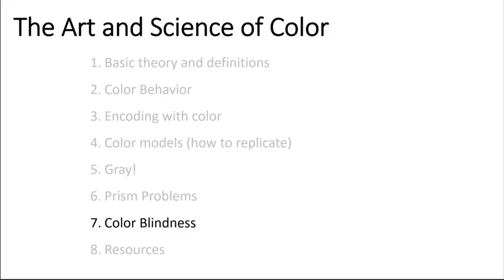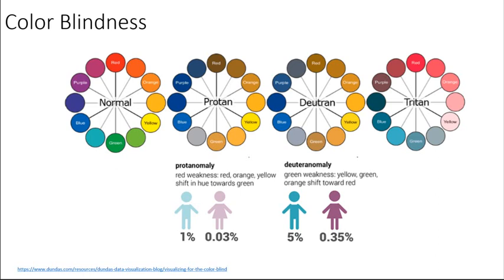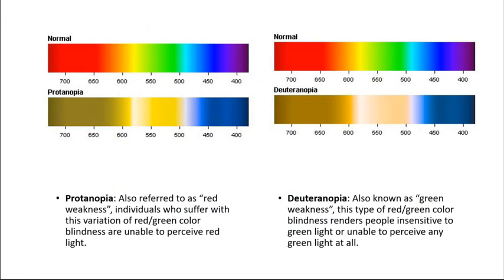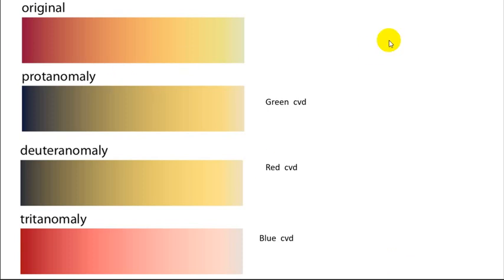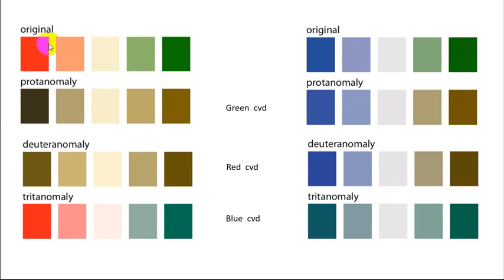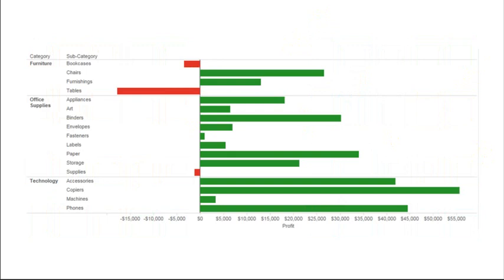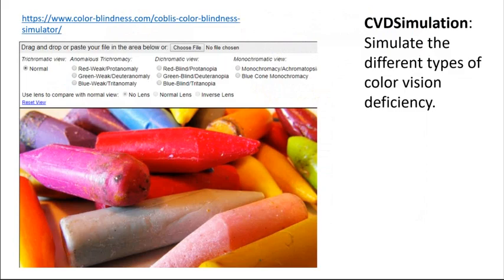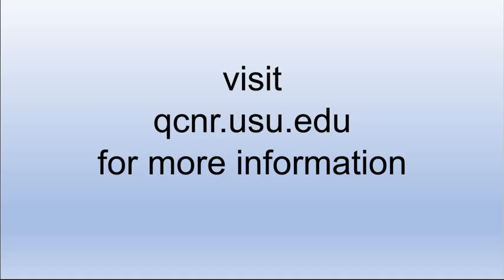Lecture 6_7: Color Blindness